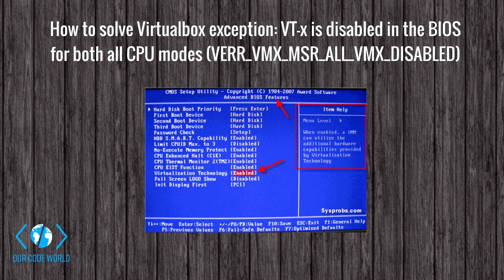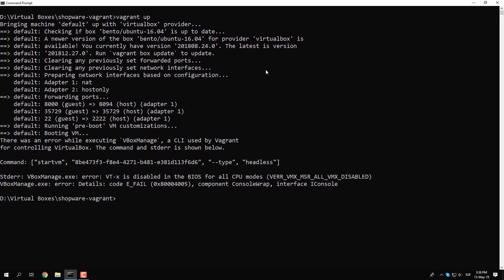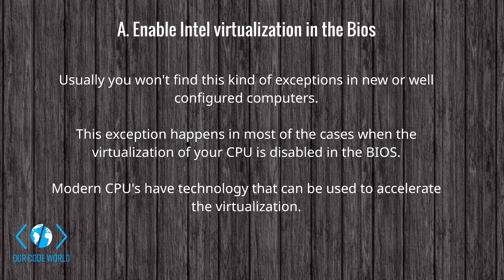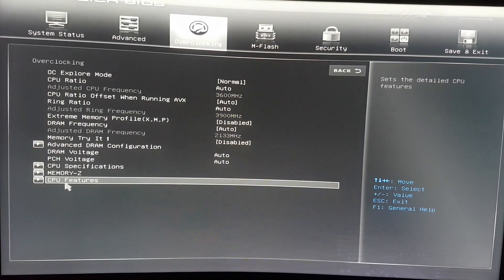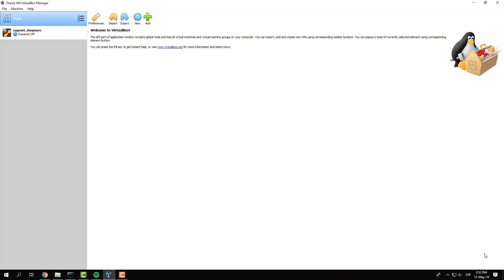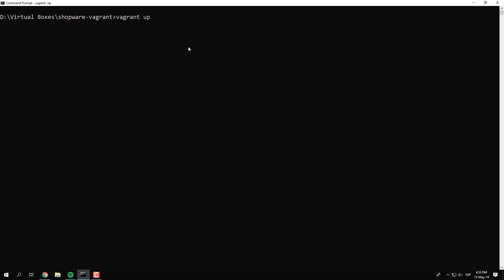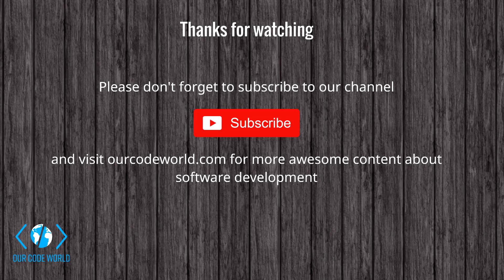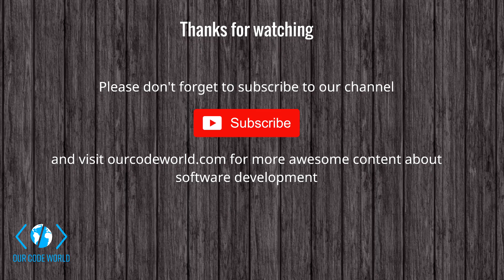How to solve Virtualbox exception: VT-x is disabled in the BIOS for both all CPU modes